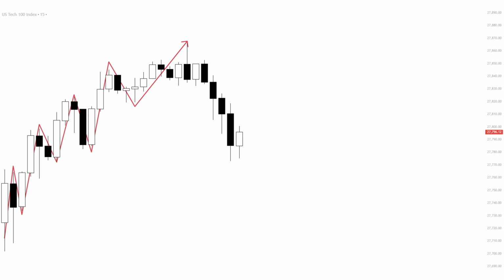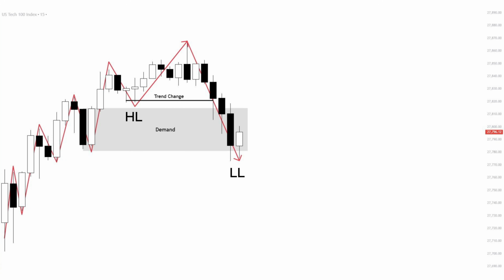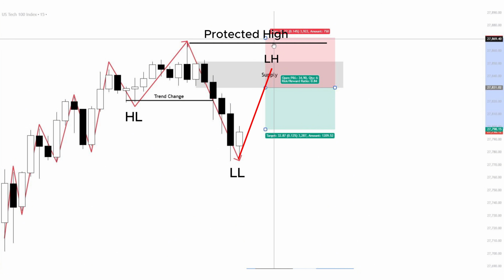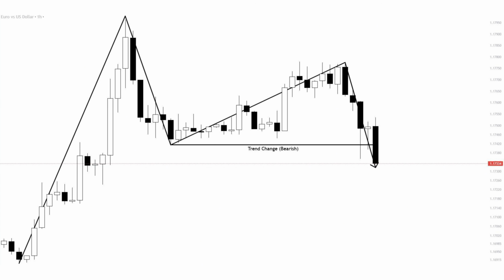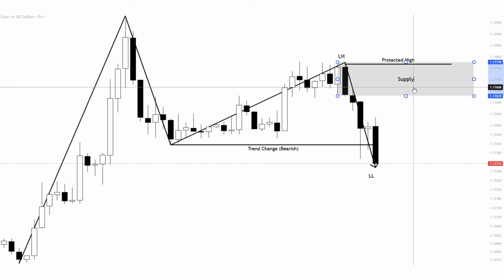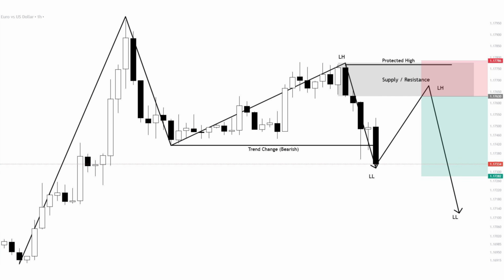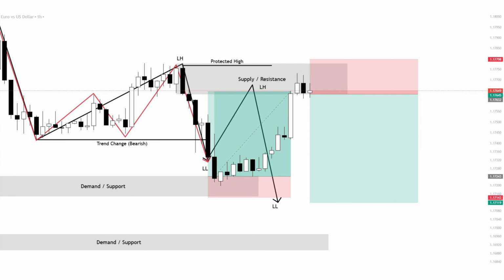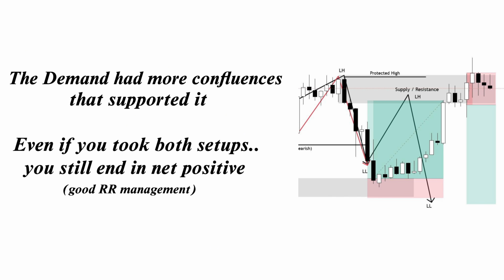How To VALIDATE HIGH QUALITY Supply & Demand Zones Using Advanced Price Action Models